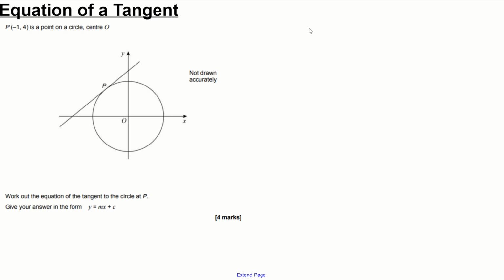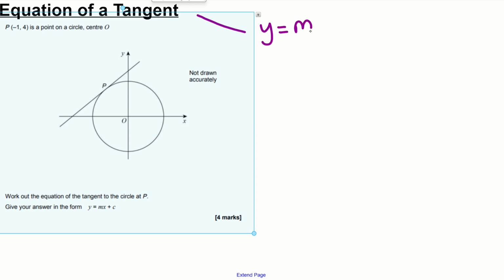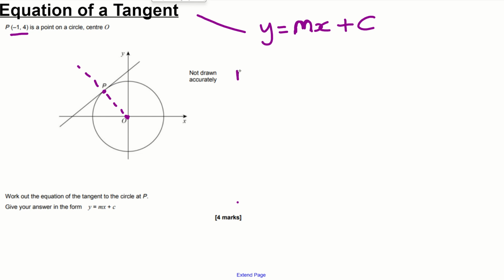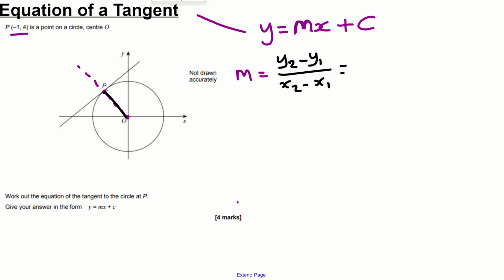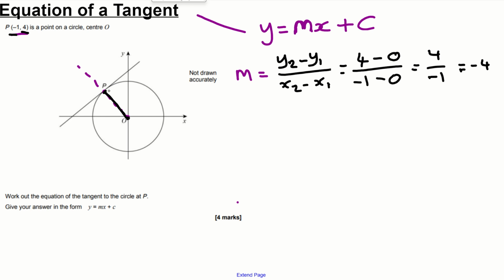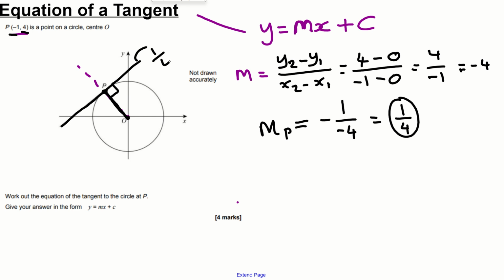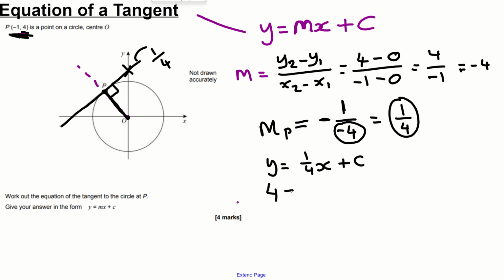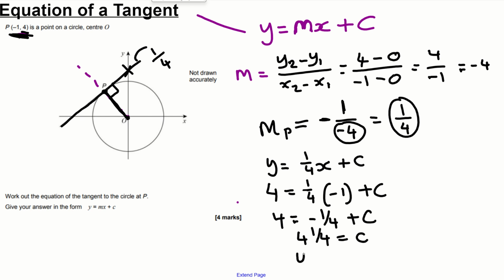Equation of a Tangent1